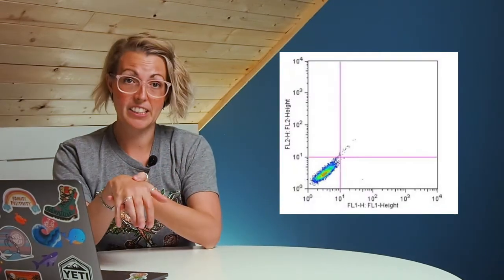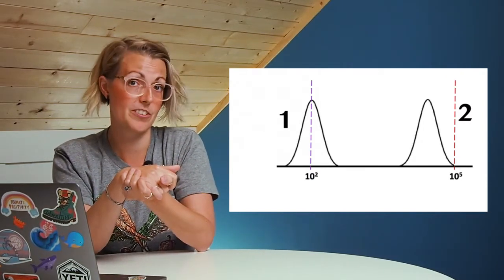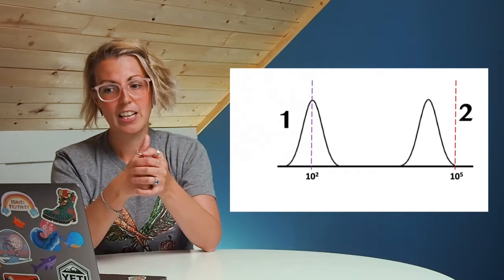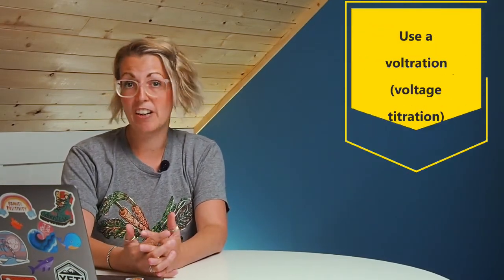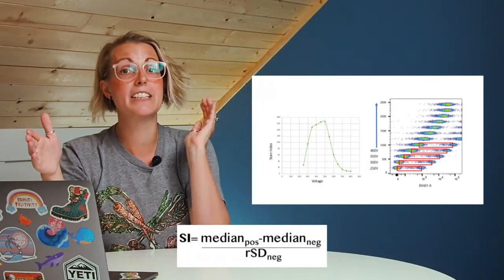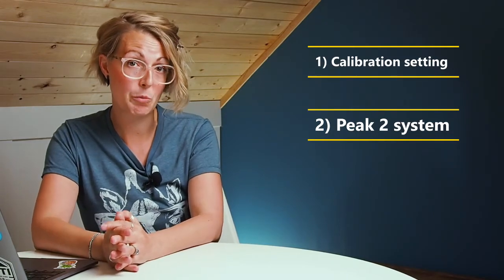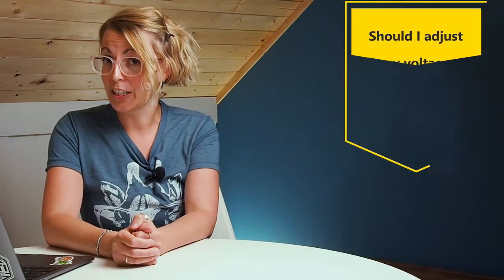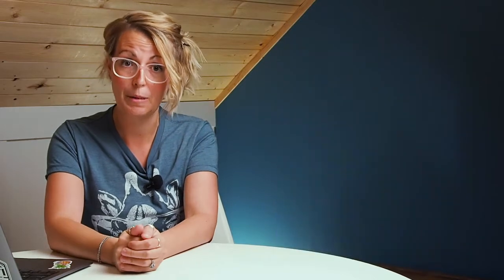Setting flow cytometry voltages (Intro to Flow Cytometry - Episode 8)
Flow cytometry is a powerful technique for studying single cells. In this episode of our Introduction to Flow Cytometry series, I give an over view on how to set voltages on an instrument. Having correct voltages is an important part of every flow cytometry experiment.